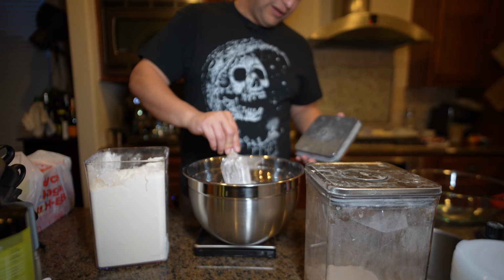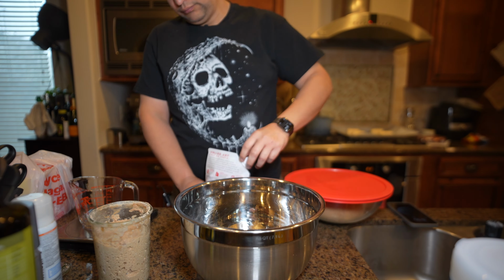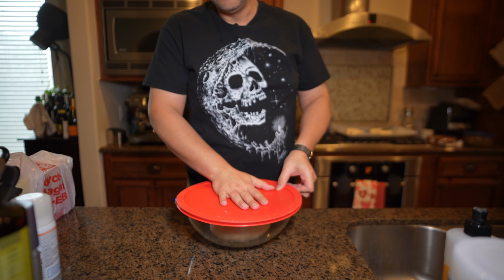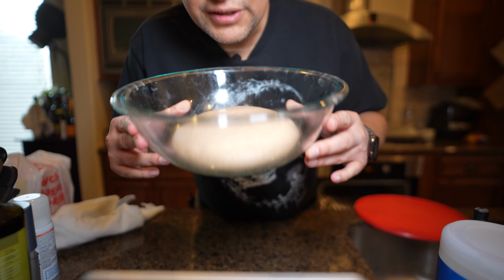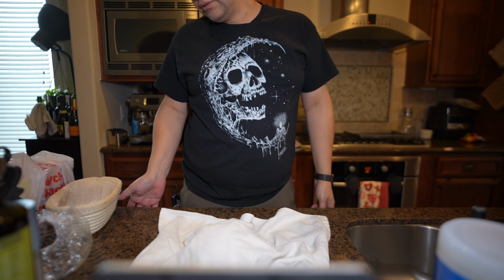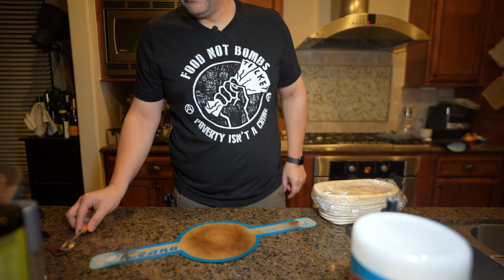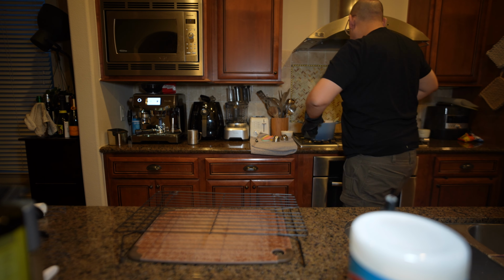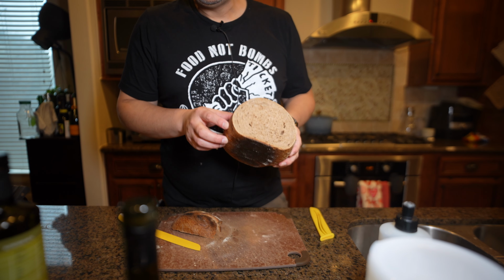Sourdough Bread Loaf 81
I really think I found my routine that works well consistently.